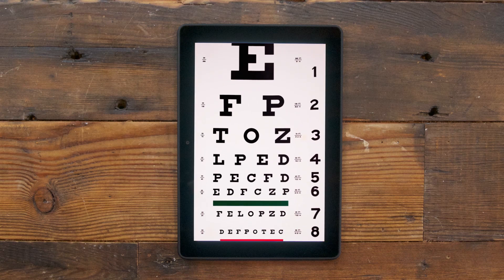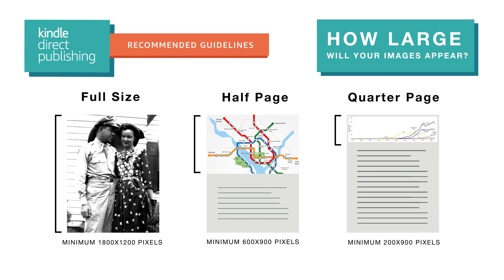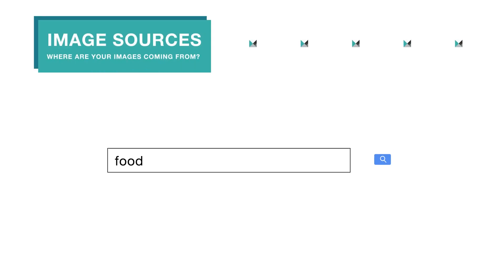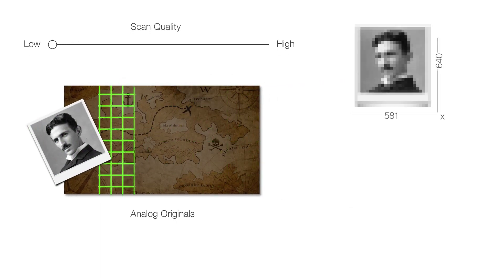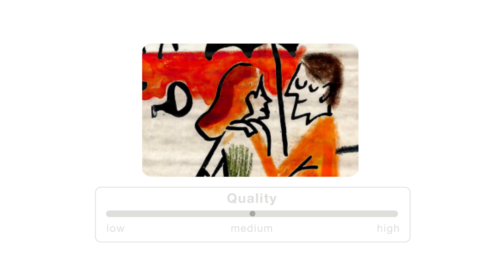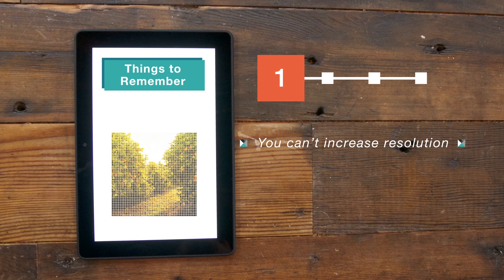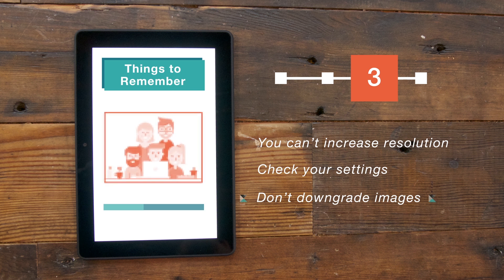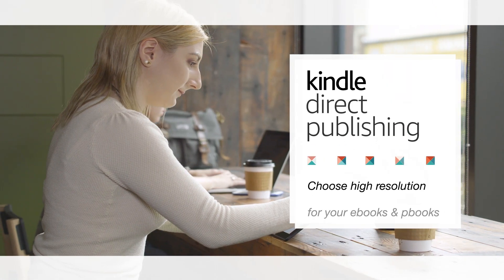How to Create High Resolution Images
Learn how to create high resolution images for your Kindle or paperback book.  For an eBook see KDP help page:

Did this video answer your questions? Yes (thumbs up)/ No (thumbs down)